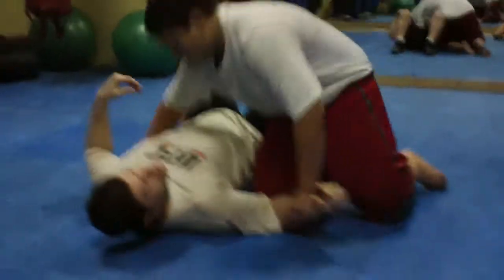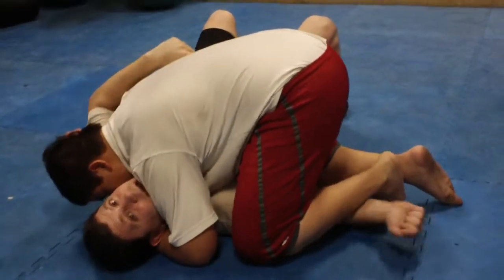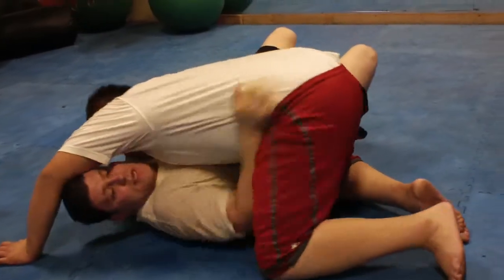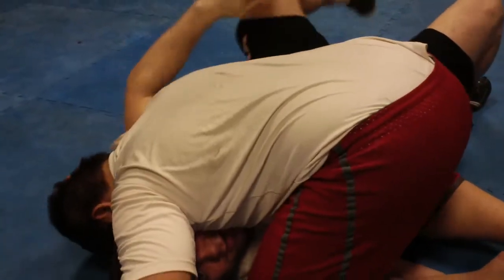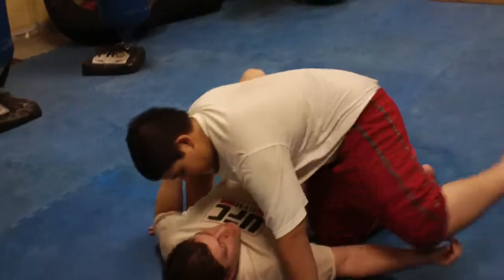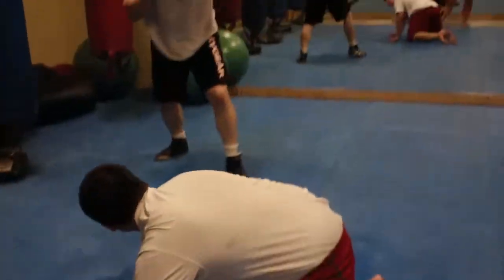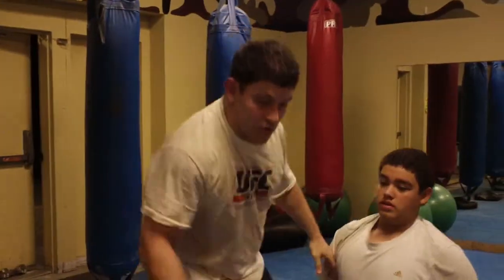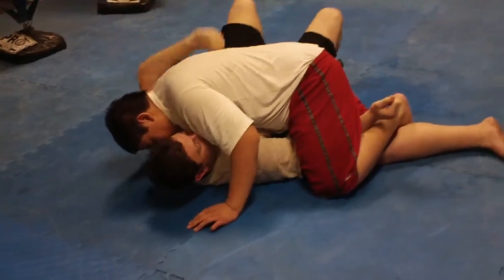Learn UFC MMA Best Top Mounted Crucifix Escape Catch-Jitsu Wrestling jiu-jitsu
Formerly TheCombatSystem.com & NOW MAKE SURE TO RE-SUBscribe to the NEW Channel also Named TheCombatSystem.com where All my Combatives stuff is, ALL MY NEWER Grappling & MMA Stuff will be uploaded, my fighter interviews MMA 1 on 1, and all cool old martial arts, judo, Bruce Lee Vids etc.

CatchJitsu.com  Learn Best How to do MMA UFC Grappling Catch-Jitsu RCW Real Catch Wrestling Jiu-jitsu Techniques Striking Rare Amazing Submissions Subs Submission RCW Wolfman Combatives from Dan The Wolfman Combat System! Training in Many different martial arts since 1986 and MMA/Grappling w many many of the world's best UFC MMA Fighters, Fight Teams, and Grappling/Jiu-jitsu Instructors since 1997. Daniel Breakdown Brazilian BJJ Russian Systema Gracie Scout vs coach instructor Combat System CatchJitsu